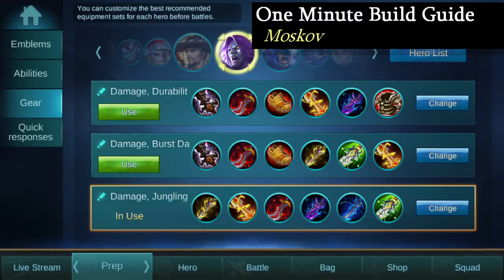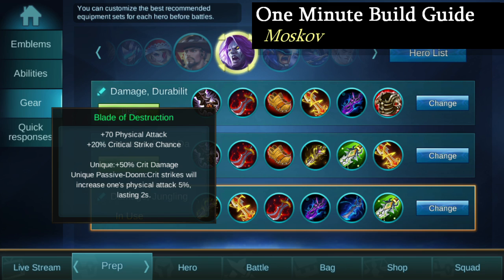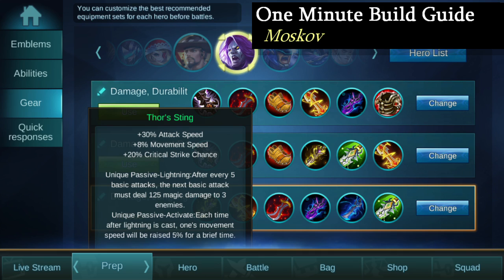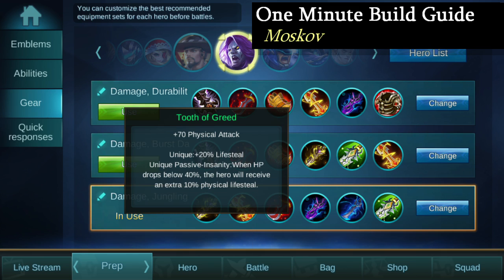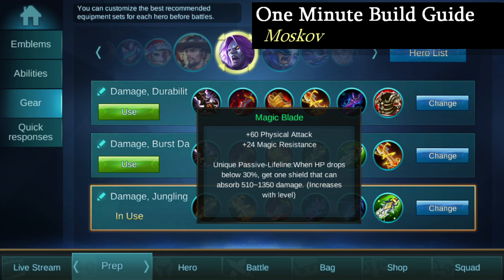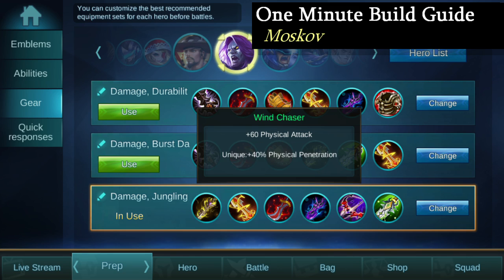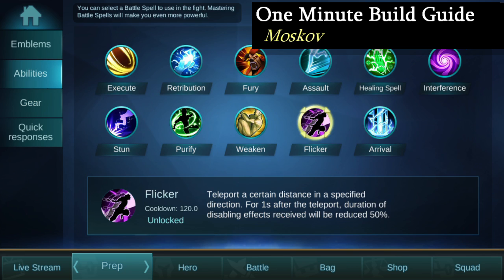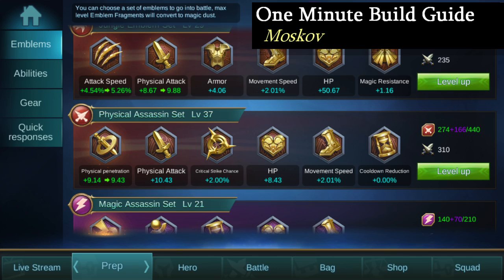Moskov: One Minute Build Guide - Mobile Legends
Welcome to the new One Minute Build Guide. We'll give you a quick look at how build each hero in order to be successful.